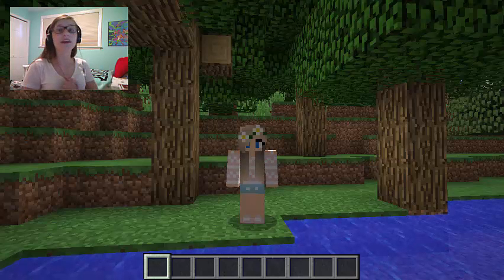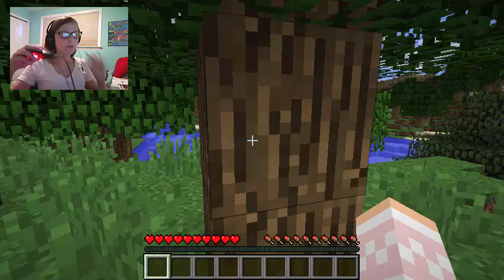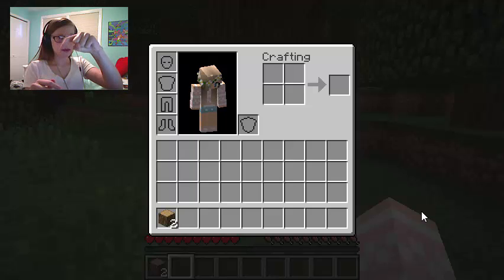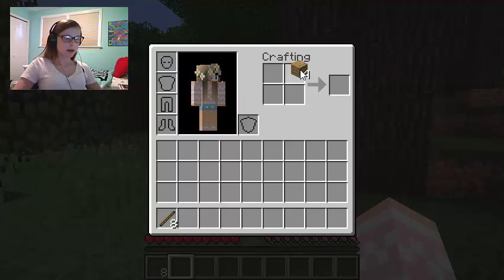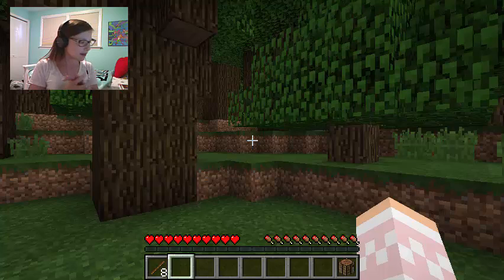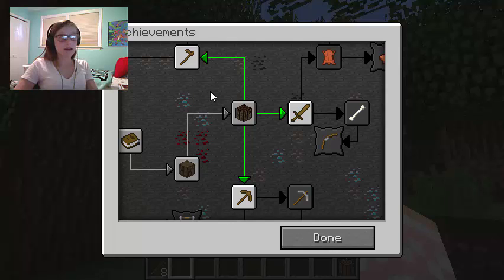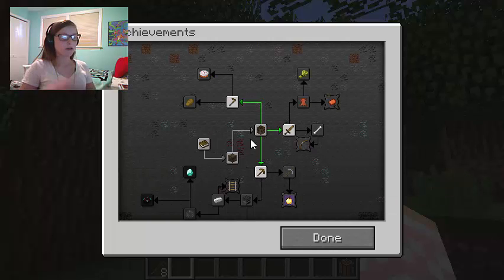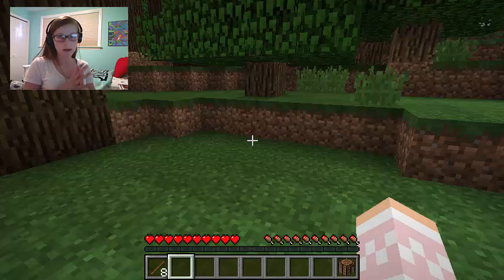How to get Achievements in Minecraft PC | Minecraft Tutorial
Today, I'll be showing you guys how to get achievements in Minecraft on the PC. Want to see more Minecraft Tutorials? Made with Camtasia Studio